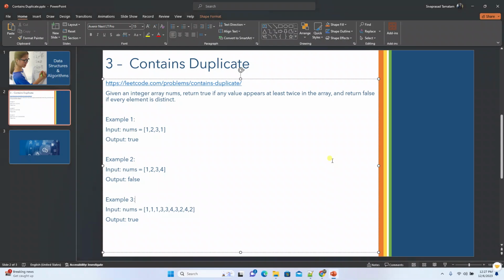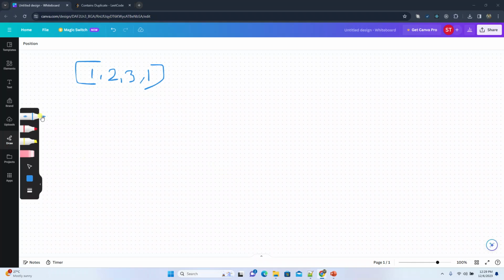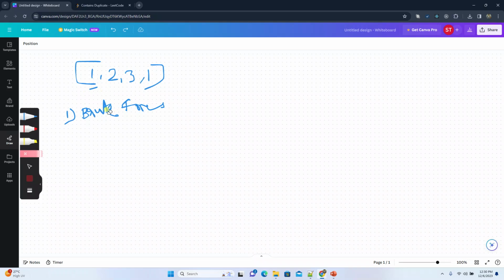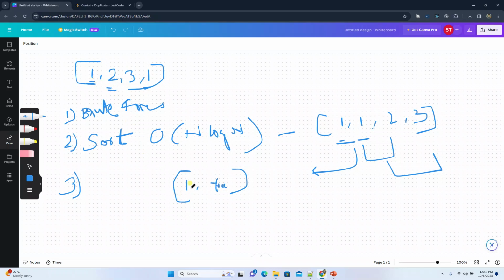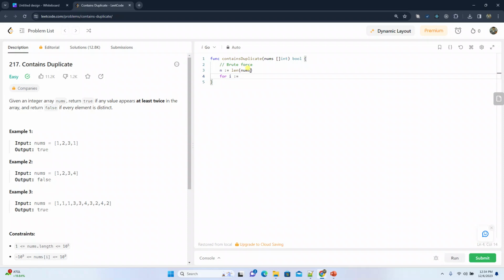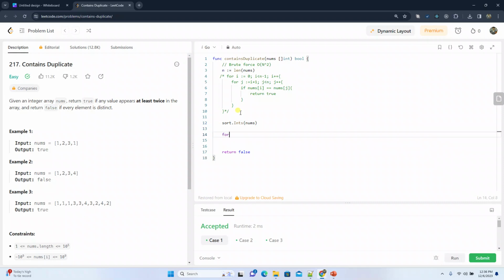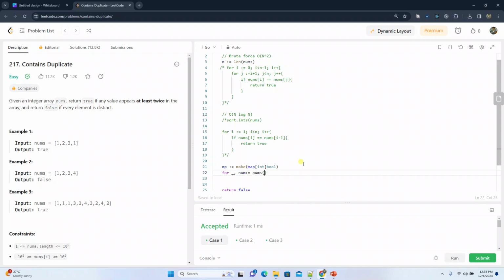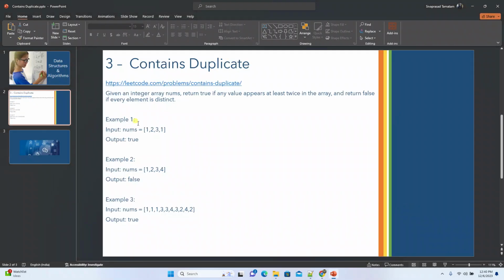3. Contains Duplicate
Example 1:
Input: nums = [1,2,3,1]
Output: true

Example 2:
Input: nums = [1,2,3,4]
Output: false

Example 3:
Input: nums = [1,1,1,3,3,4,3,2,4,2]
Output: true